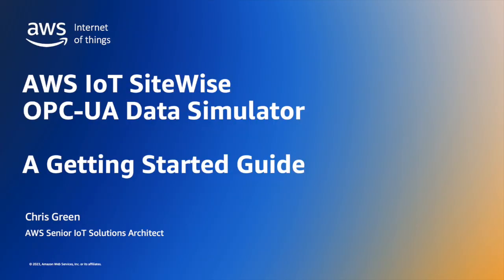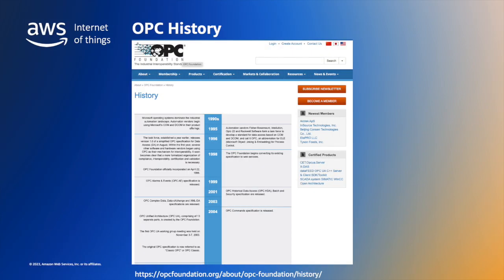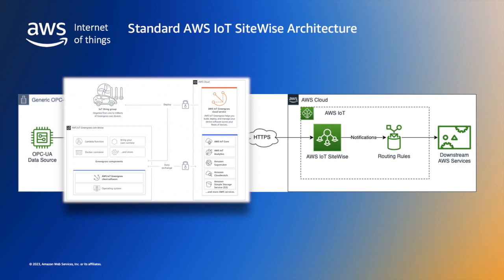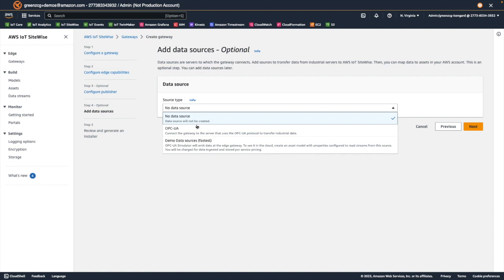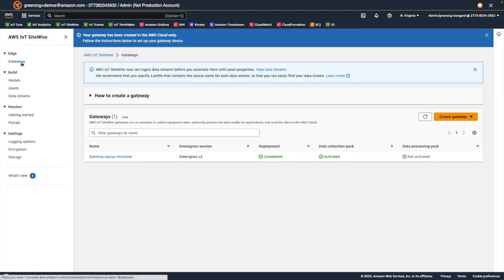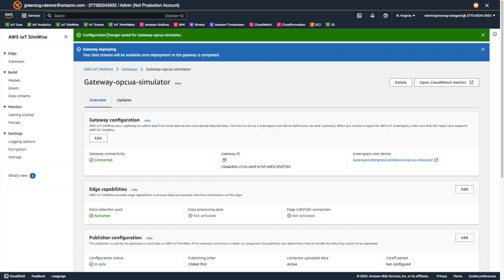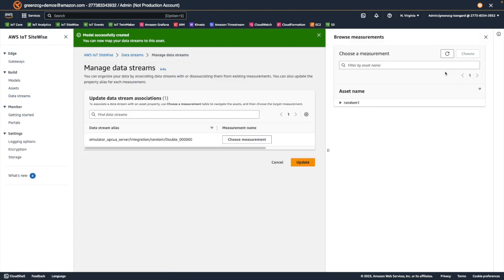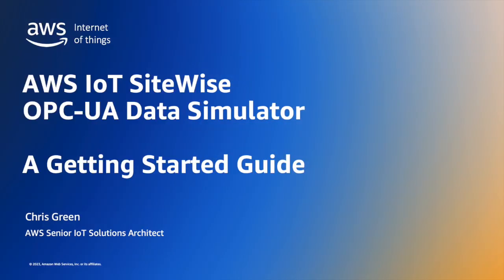Getting Started with the AWS IoT SiteWise OPC-UA data source simulator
In this getting started video you will see how to quickly and easily use the AWS IoT SiteWise OPC-UA Data Simulator to create a no-code OPC-UA data source that can be used for development and testing.

Video timestamps
00:00 Introduction
00:37 High level steps
01:10 The need for simulation
02:15 OPC-UA defined
03:50 Demonstration architecture
06:00 Creating the IoT SiteWise Gateway
07:50 Installing the IoT SiteWise Gateway and OPC-UA simulator
09:40 Monitoring simulator data streams
11:50 Creating a SiteWise Model and Asset to store the OPC-UA data
14:35 Other OPC-UA data simulator data sources available
16:05 Summary

Additional resources:

AWS IoT Core
AWS IoT Greengrass
AWS IoT SiteWise